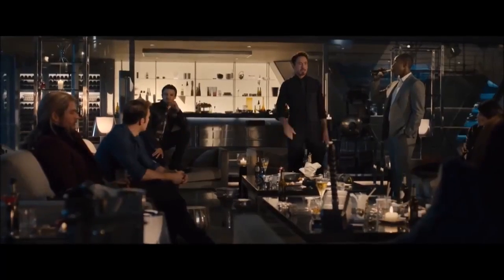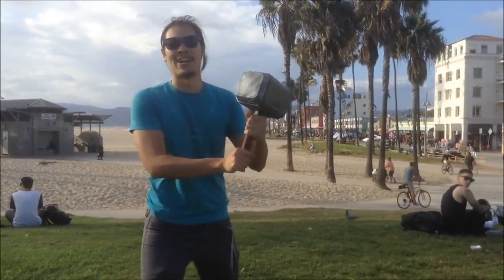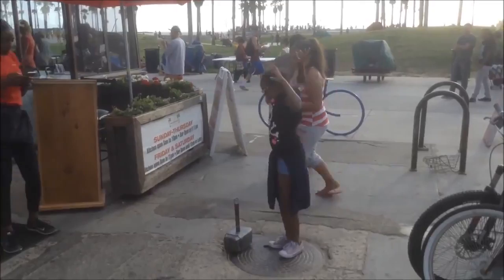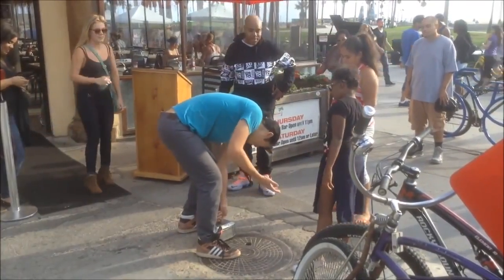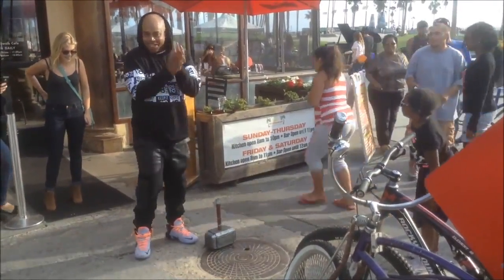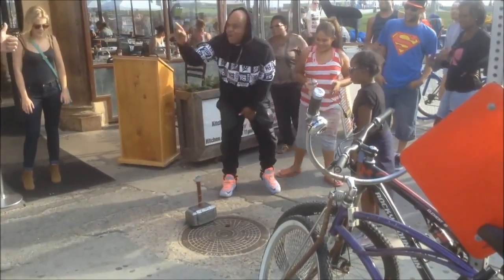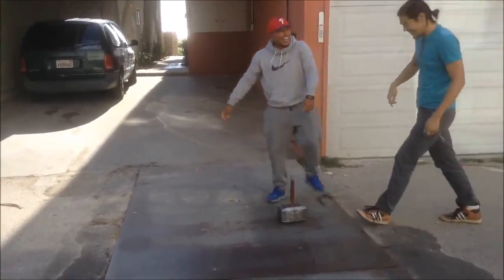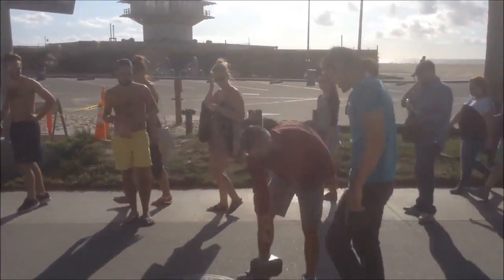Programador cria Mjölnir, o martelo do Thor, que só pode ser e...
Se você conhece a história do Thor (a lenda verdadeira da mitologia nórdica, não a versão da Marvel) sabe que o Mjölnir, poderoso martelo do deus, só pode ser levantado por ele mesmo.

Levando isso em consideração, um programador resolveu criar o “verdadeiro” Mjölnir, que só pode ser levantado por quem confirmar a impressão digital em um leitor biométrico. Após estudar o objeto, o jovem utilizou eletroímãs, transformador eletromagnético, leitor biométrico, eletroímãs, e um sistema com Arduino.